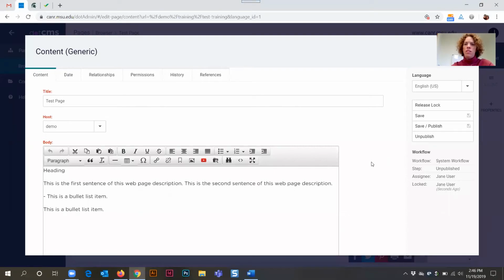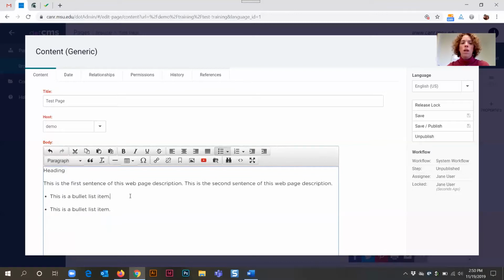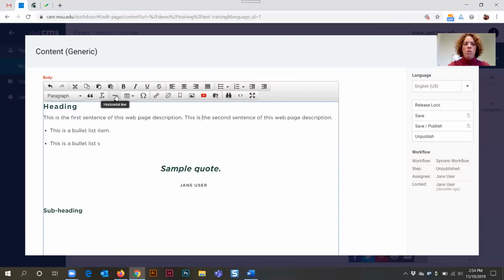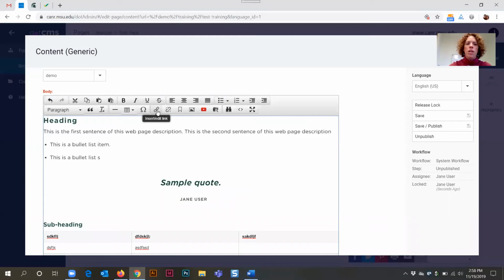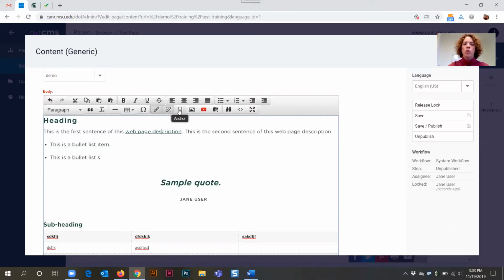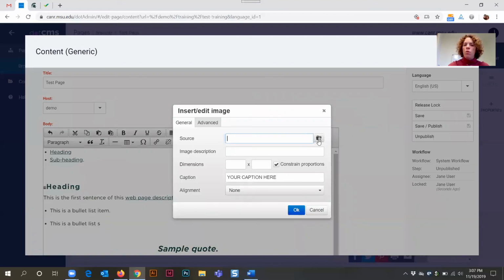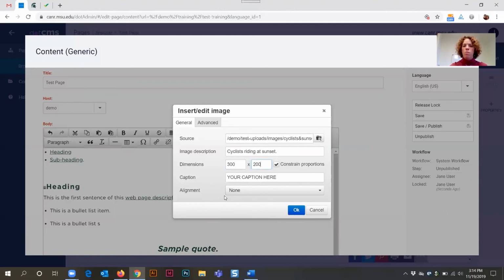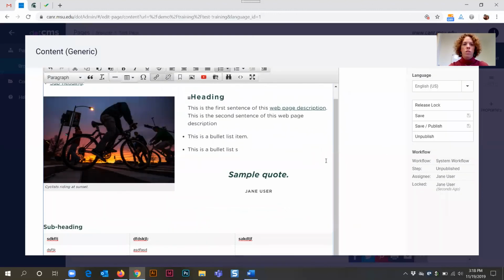dotCMS: Overview of the WYSIWYG Editor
Learn how to use the WYSIWYG editor to create and edit text content on your website.